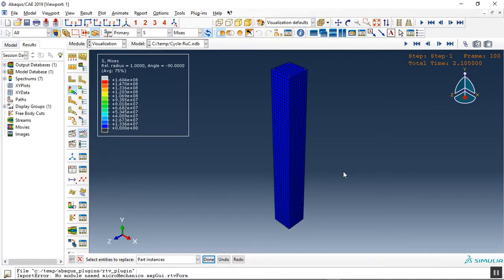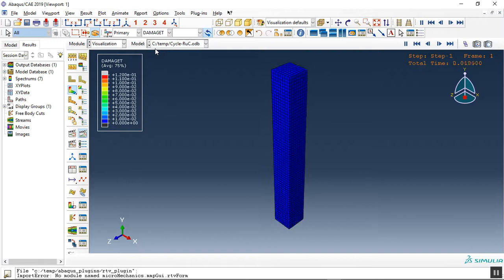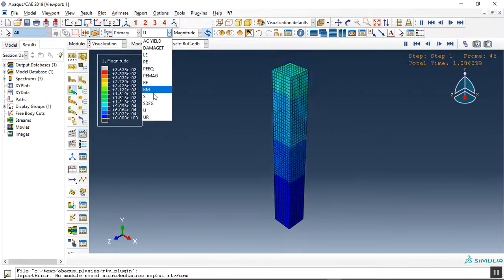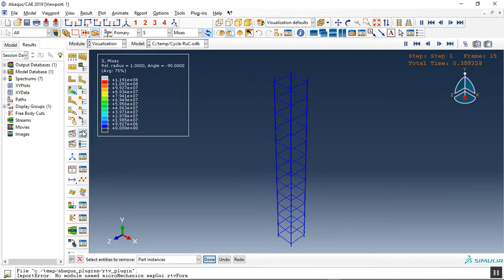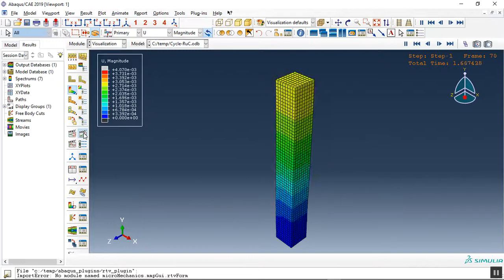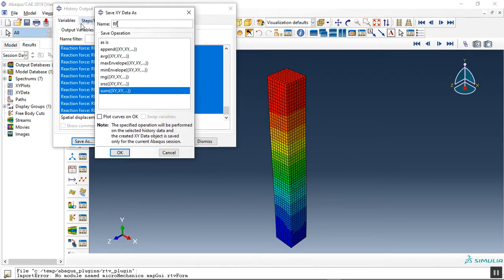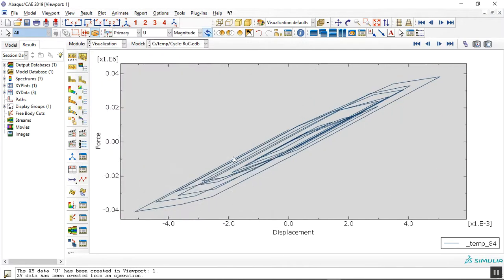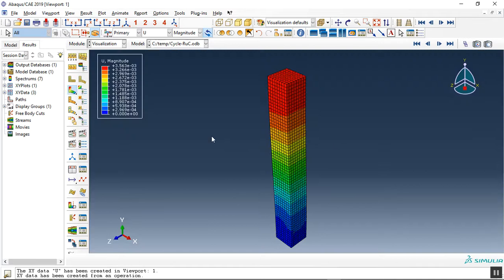Simulation cyclic loading behavior of a reinforced rubberized concrete column in Abaqus